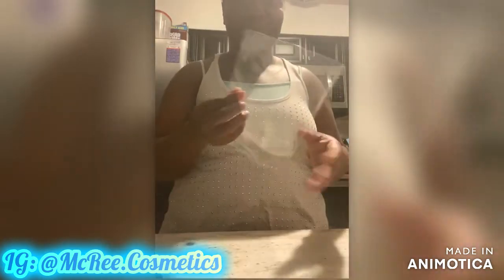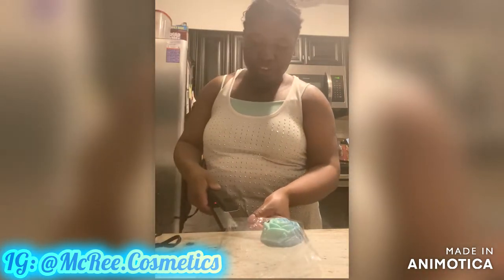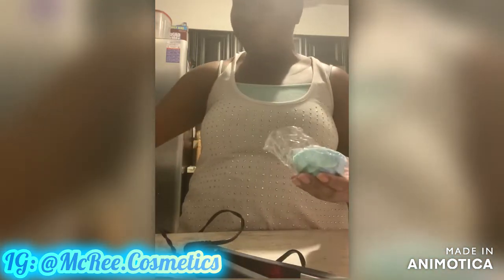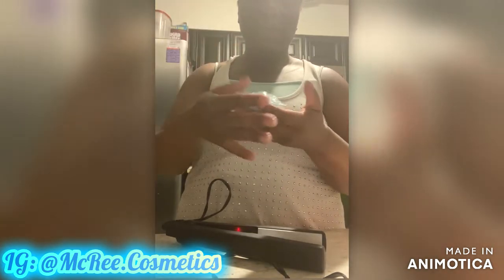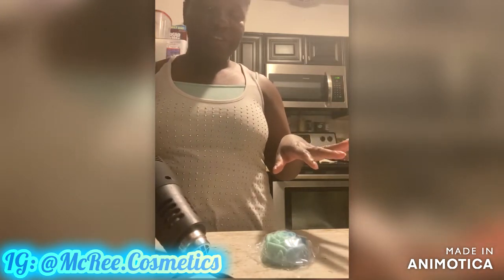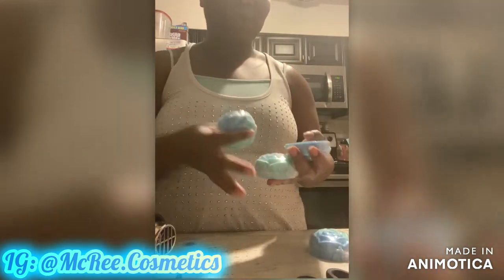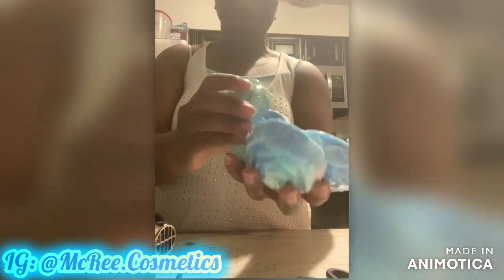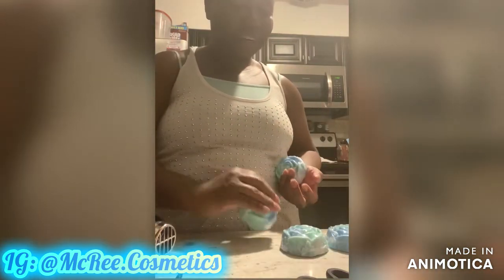Handmade Soap Packaging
Just remember to keep your packaging unique to your brand. You do not want to do the exact same packaging as somebody else as this will not distinguish your brand from others. Thank you.

McRee.Cosmetics

Watlene Angel Jean
United States

MCREETCHICOSMETICS.SQUARE.SITE

Listen ad-free with YouTube Premium
Song
Casanova
Artist
Levert
Album
Casanova
Writers
Reginald Calloway
WMG (on behalf of Atlantic Black Music); SOLAR Music Rights Management, LatinAutor - SonyATV, CMRRA, Sony ATV Publishing, LatinAutorPerf, UNIAO BRASILEIRA DE EDITORAS DE MUSICA - UBEM, UMPG Publishing, and 3 Music Rights Societies